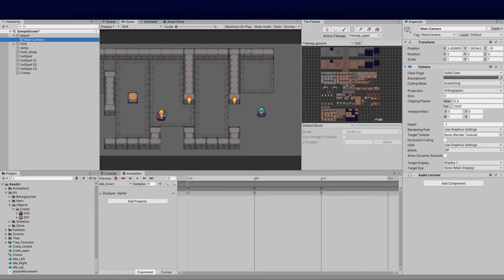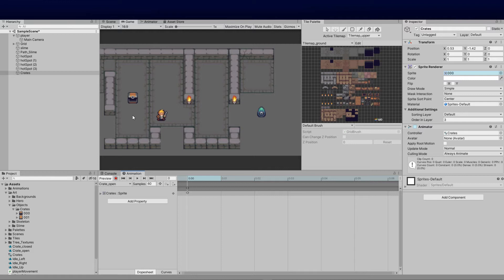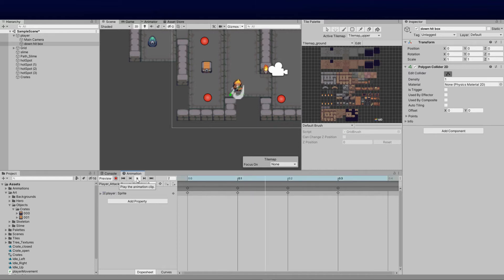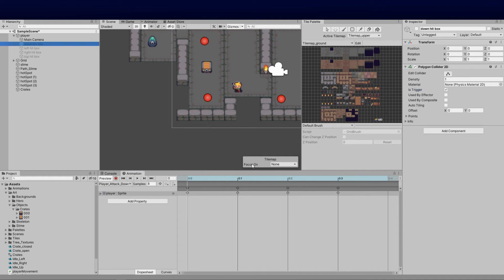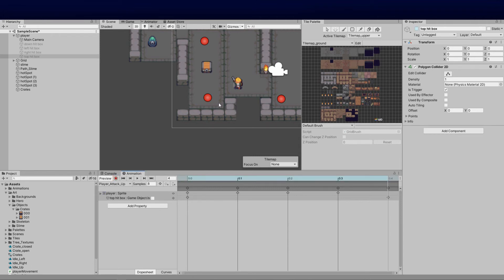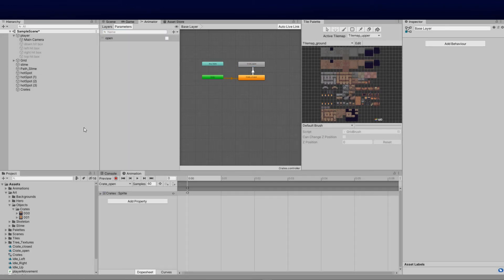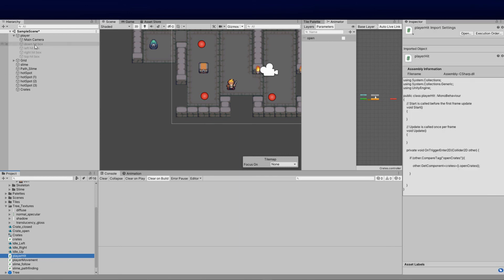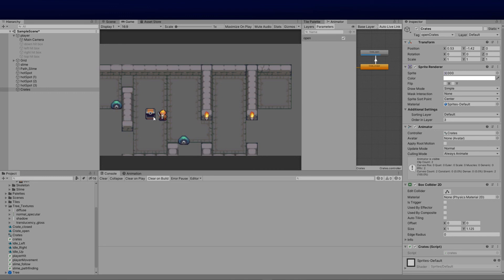Hit Boxes & Player Interaction in Unity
In this tutorial i will teach you how to create Hit Boxes in Unity and player interaction with objects.